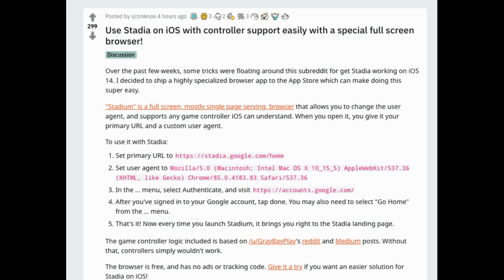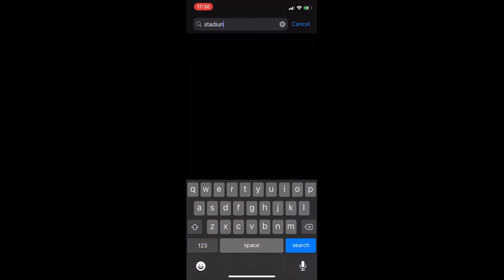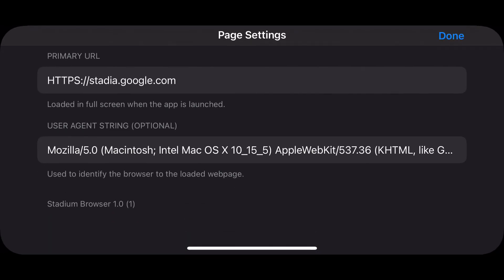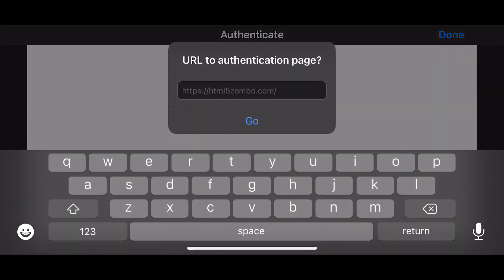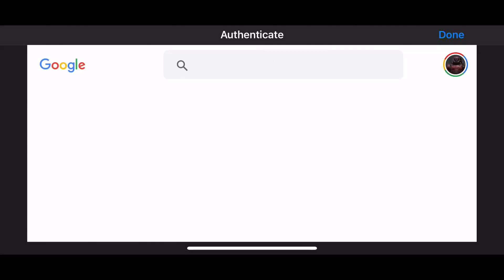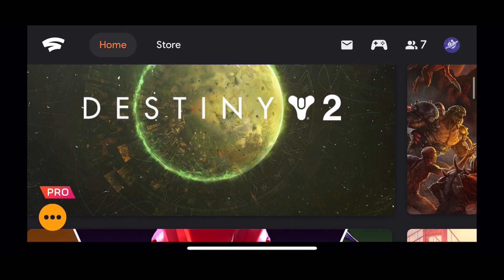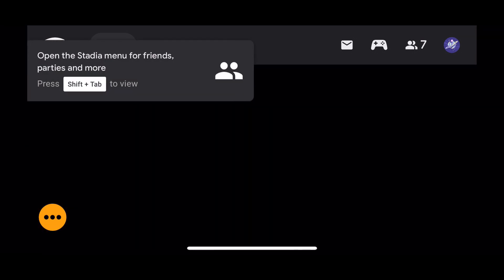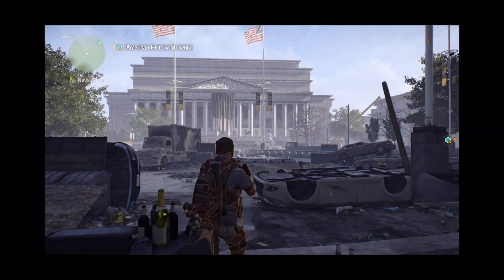Google Stadia on iOS (iPhone and iPad) Directly in the Browser! - 100% Working!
Sadly this app has been removed from the app store, but fear not, there is another solution check out this video

Google Stadia working on iPhone and iPad without a cloud PC. This works on any iOS device that is running a version of iOS 14, this won't work if you have iOS 13 so be sure to update your iOS device to iOS 14 first. Original Reddit post:
User-Agent: Mozilla/5.0 (Macintosh; Intel Mac OS X 10_15_5) AppleWebKit/537.36 (KHTML, like Gecko) Chrome/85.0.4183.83 Safari/537.36